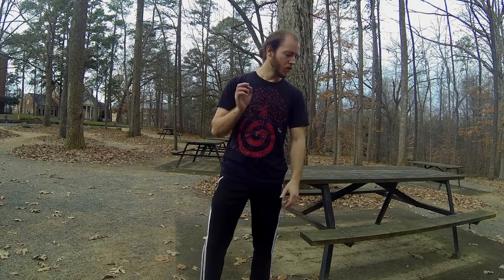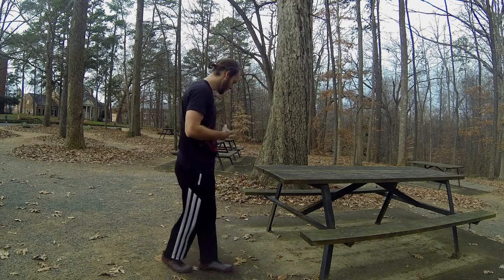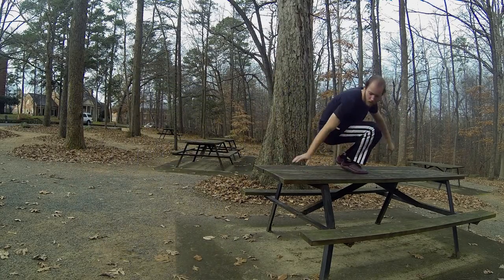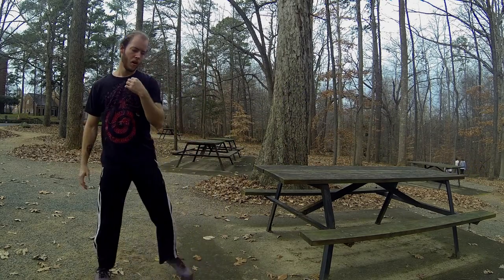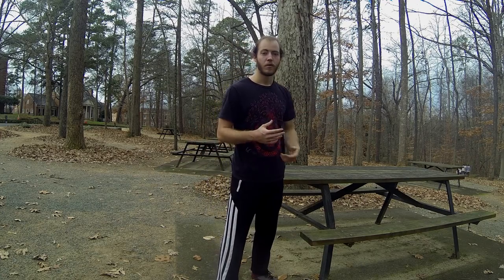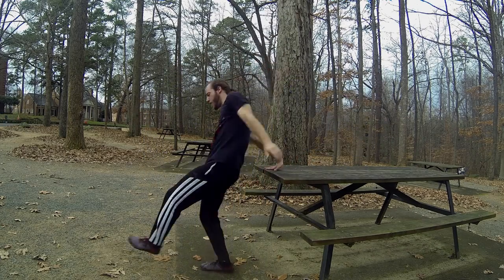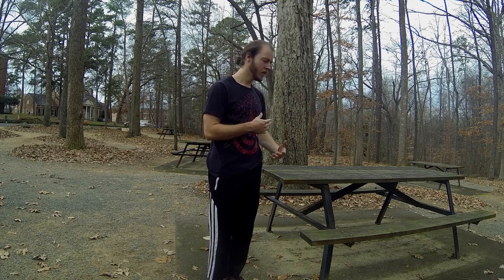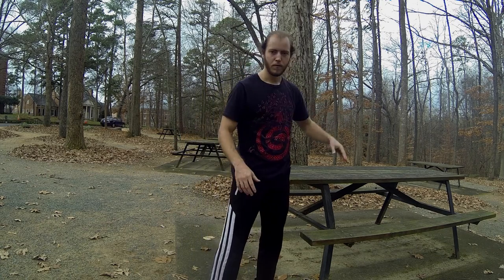Bench Cat: A distance/power drill for the cat pass (kong) vault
A simple but effective drill for improving your exit distance out of a cat pass (saut de chat or kong vault). It can also serve as a progression towards doing big diving cat passes, particularly a length-wise bench cat pass.

Play everywhere,